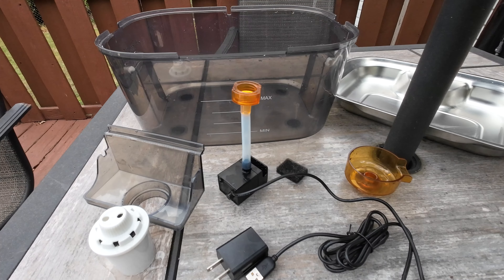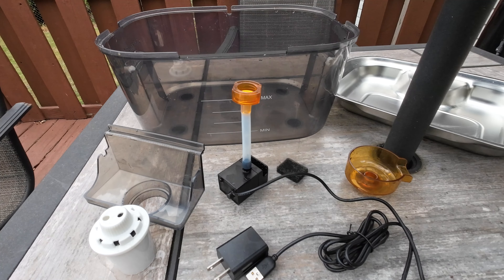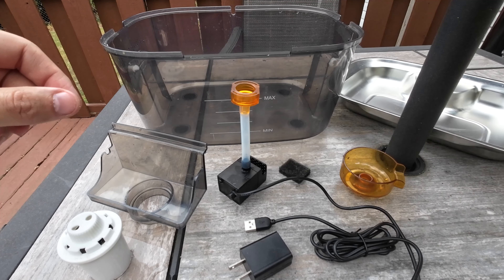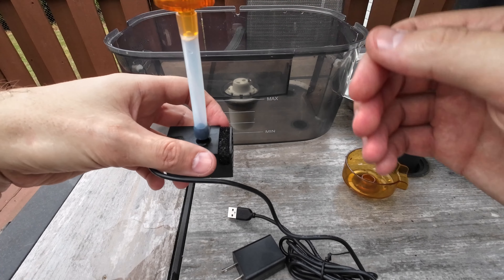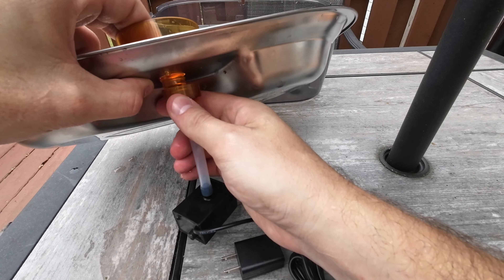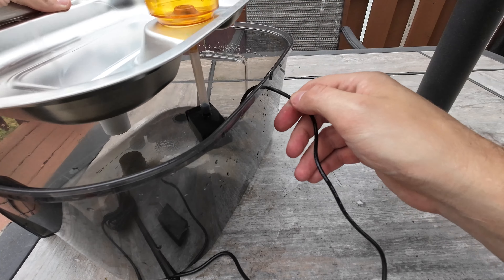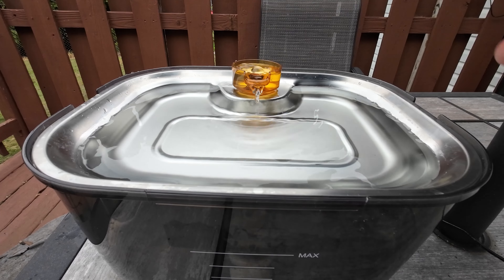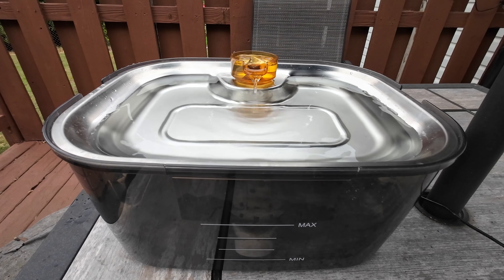Dog Water Fountain 2 Gallon Review!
Petdott 2 Gallon water fountain with active filtering.

Product Link Supports Channel